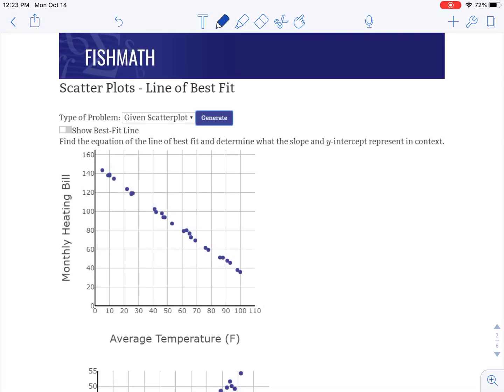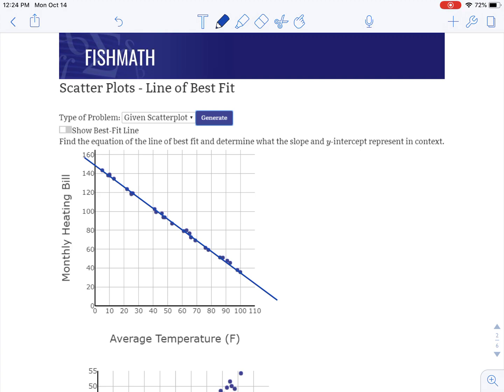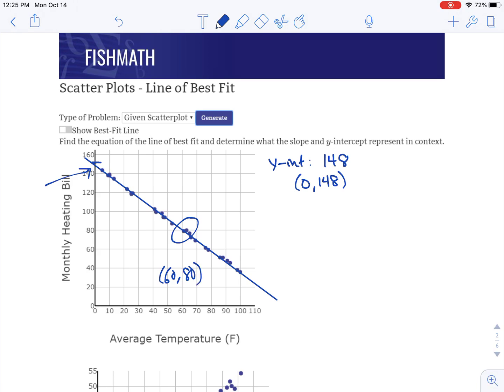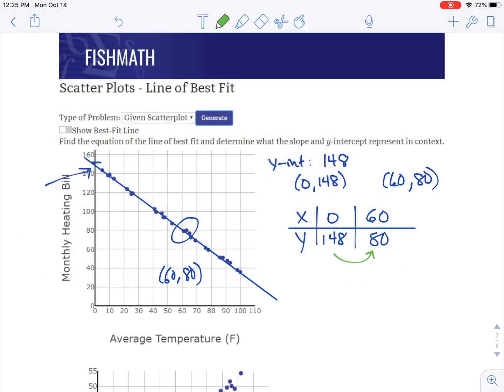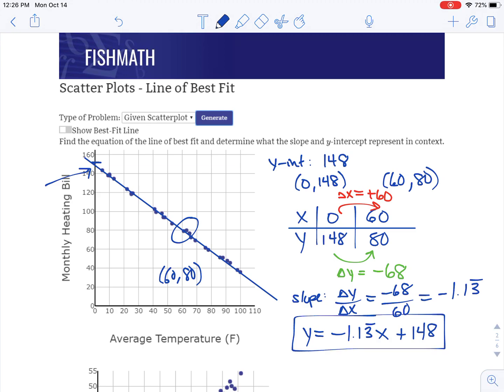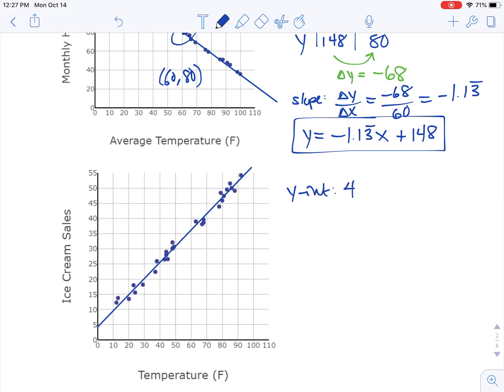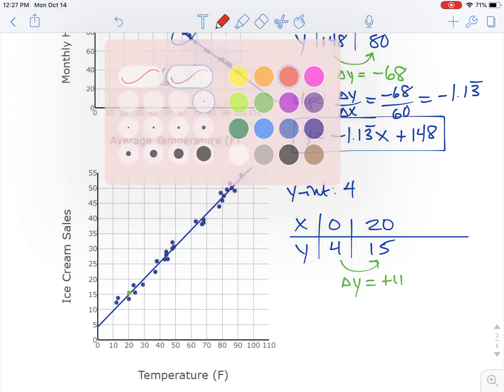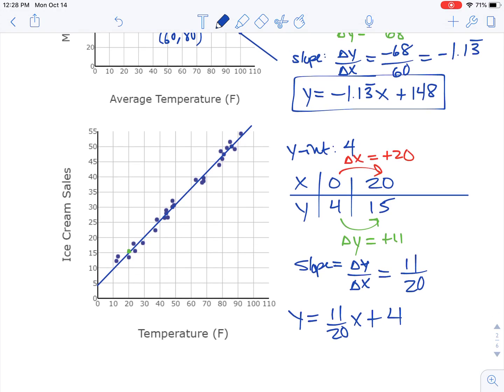Scatter Plots - Line of Best Fit - FishMath.com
In this video we look at how to draw in a line of best fit and calculate its equation.

For endless practice with scatter plots and lines of best fit,